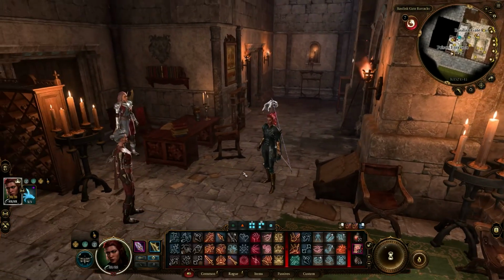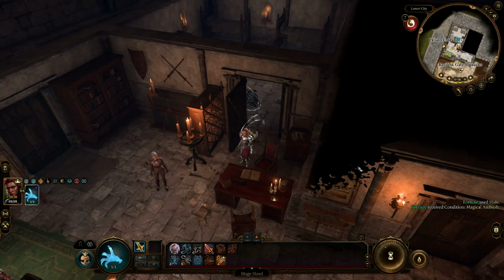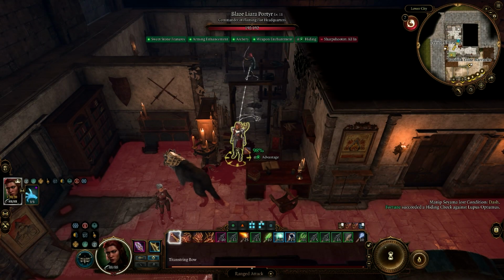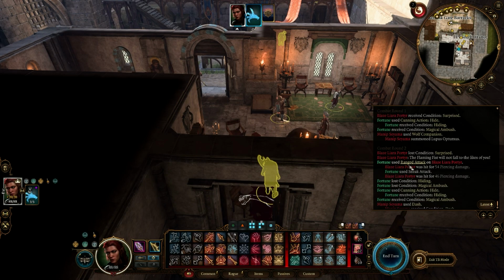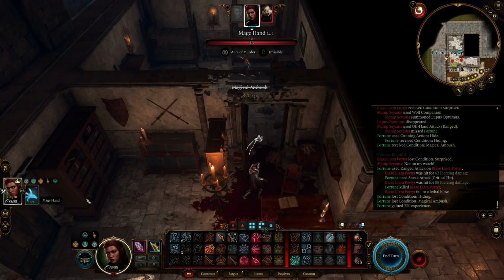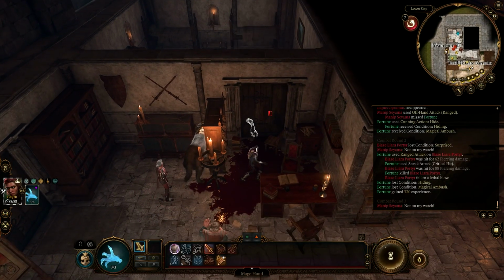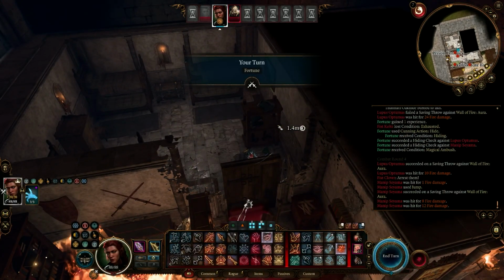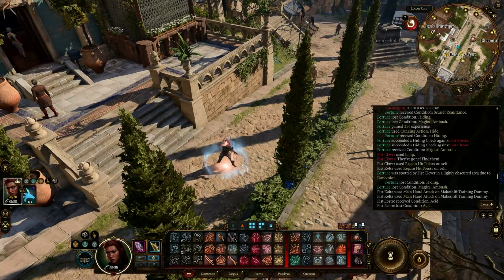BG3 Mage Hand Guides - Invisible Hand Techniques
Welcome to my second mage hand guide on the most useful tasks or "jobs" for your invisible mage hand to do.

This woks best with mage hand legerdemain due to the indefinite duration of both mage hand and the invisibility which is refresh-able on short rests.

1) Object Interactions (doors and lights)
2) Blocking paths
3) Enabling sneak attacks

Bonus intro to stealth which will be in my future separate rogue guide playlist.